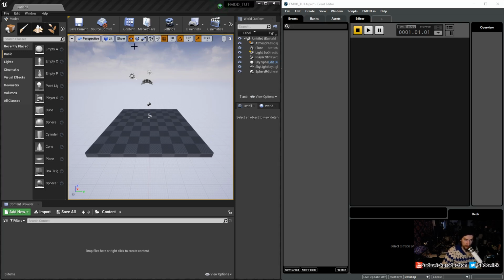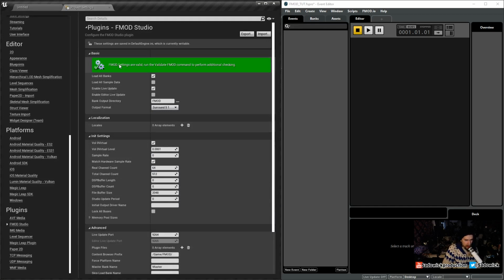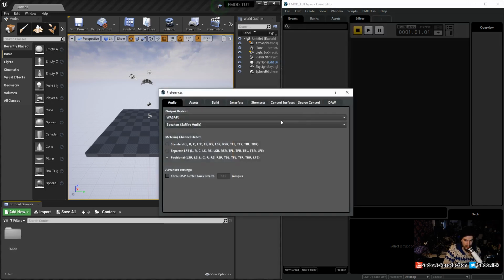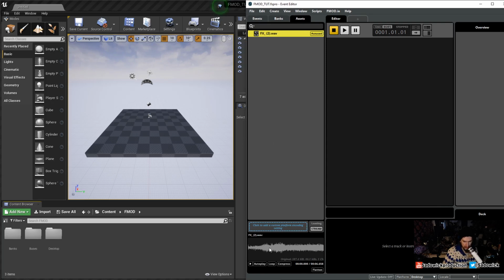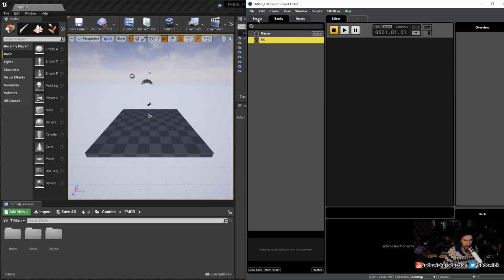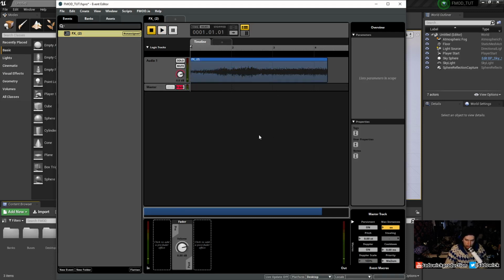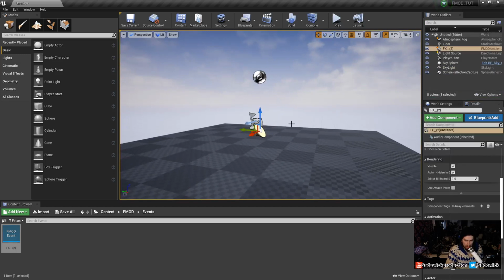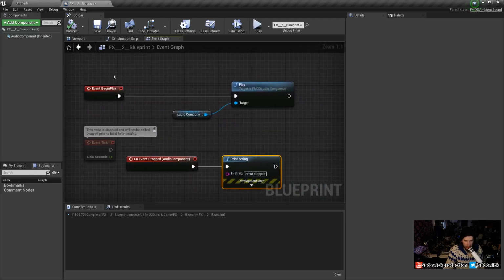FMOD Studio + Unreal Engine - Integration Guide